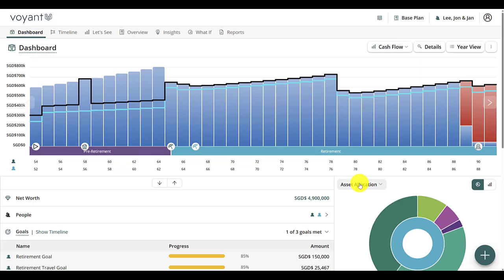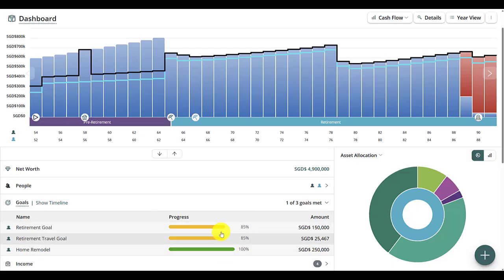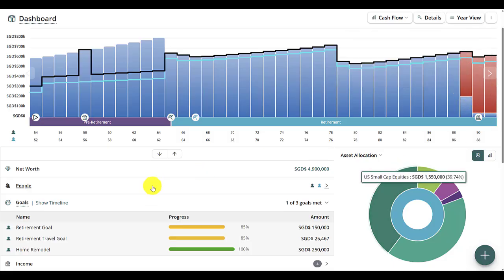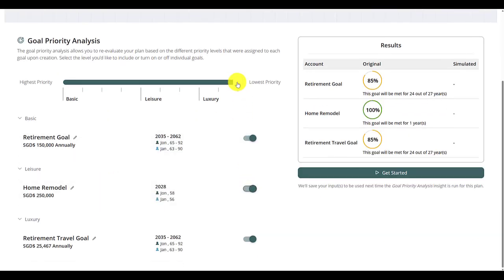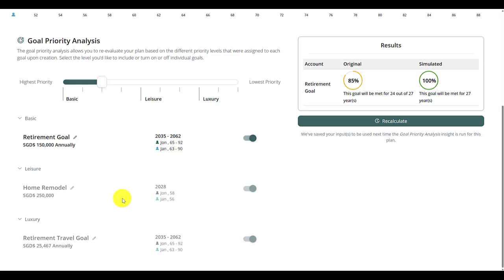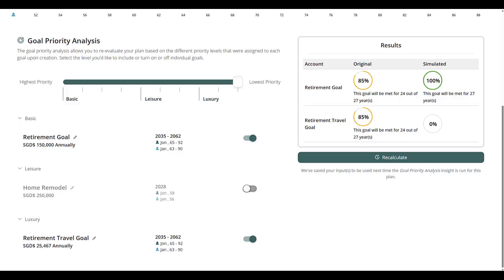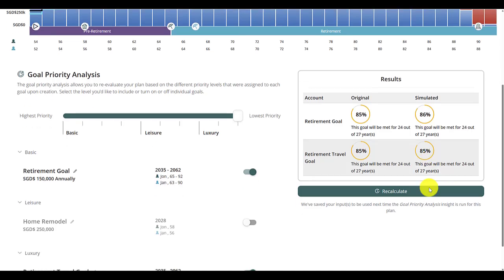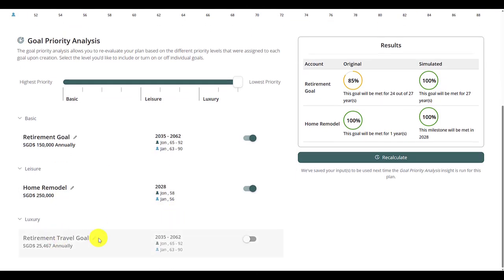Goal Priority Analysis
In this training we will review how to use Voyant's Goal Priority Analysis tool. This tool allows you to re-evaluate your plan based on the different priority levels of the goals in the plan.